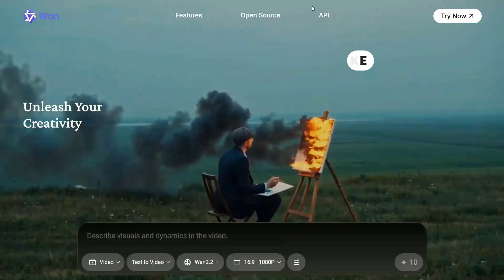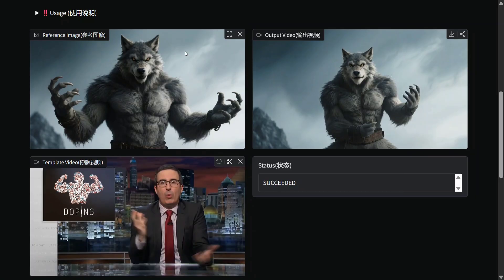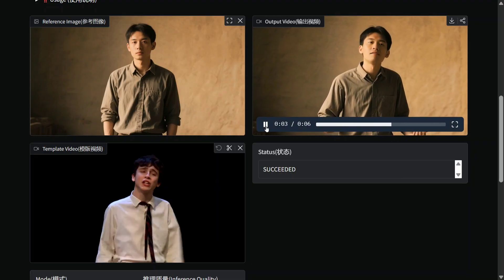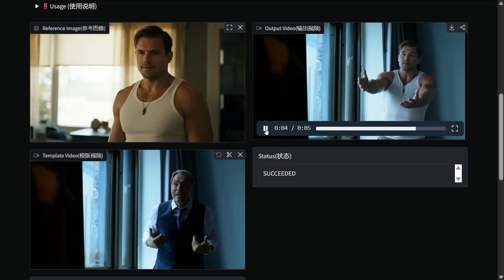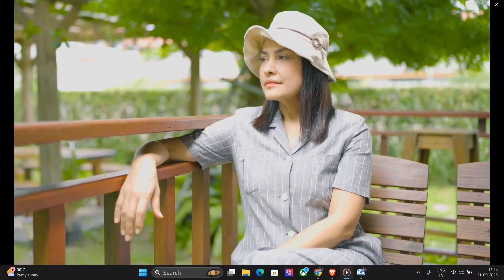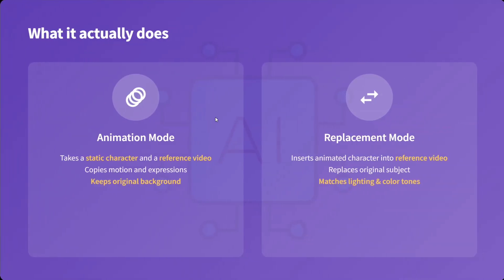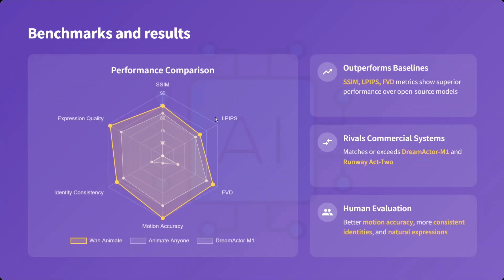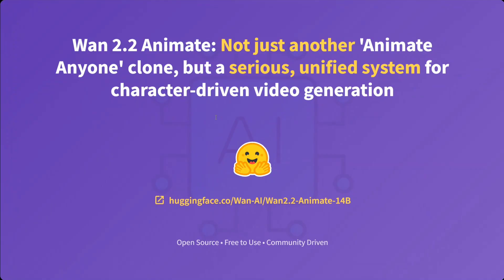Wan 2.2 Animate : Create CGI using AI for free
Wan 2.2 Animate helps to animate images to given video , open-sourced model